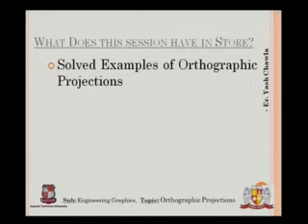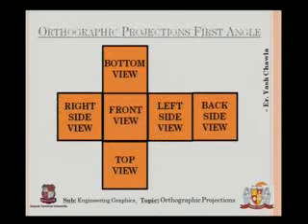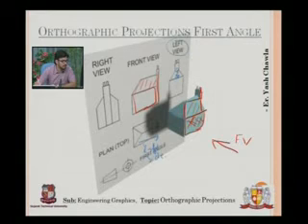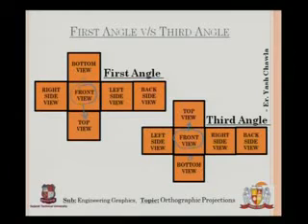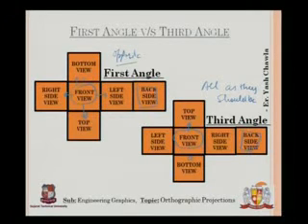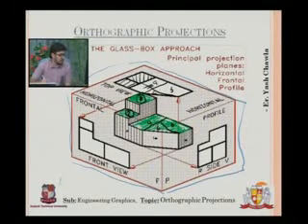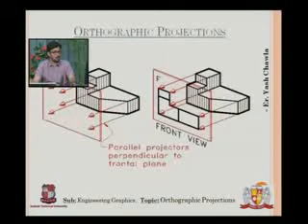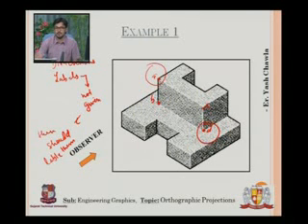Yash Chawla-Orthographic Projections-Solved Examples_1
Graphics-Orthographic Projections:-Solved Examples